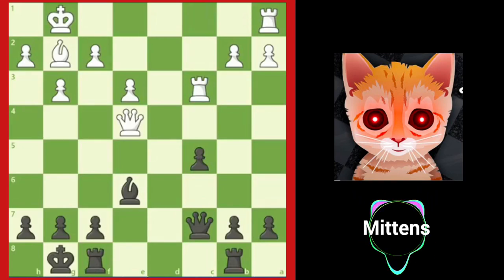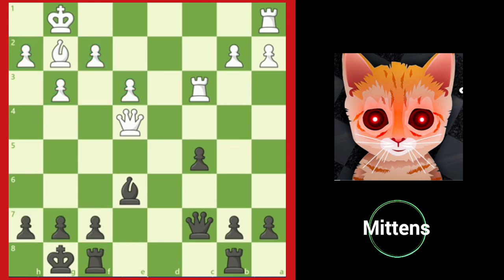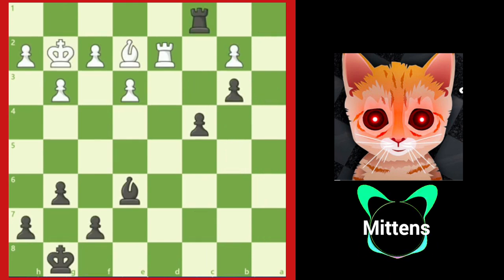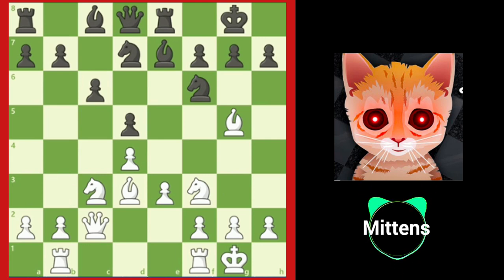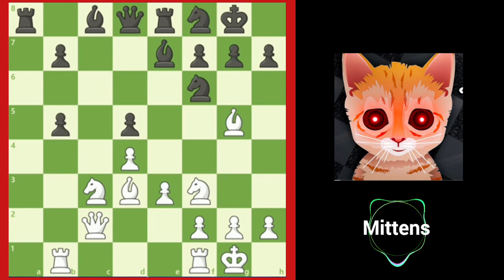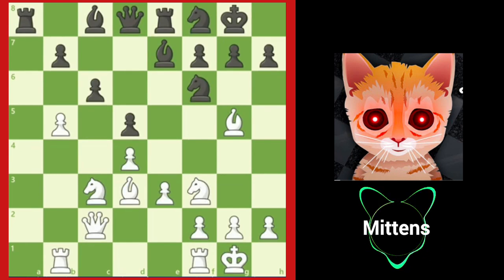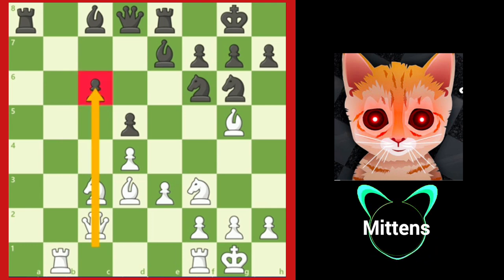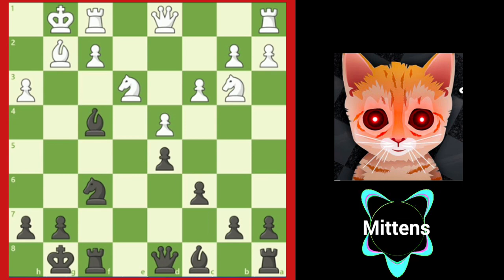Master of Chess Teaches Chess Strategy: Pawns in the Middle Game